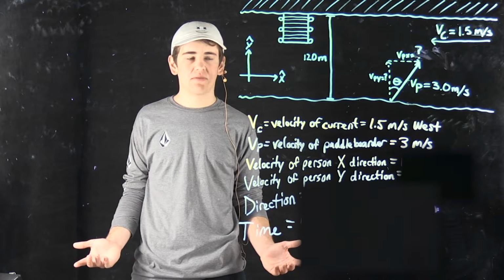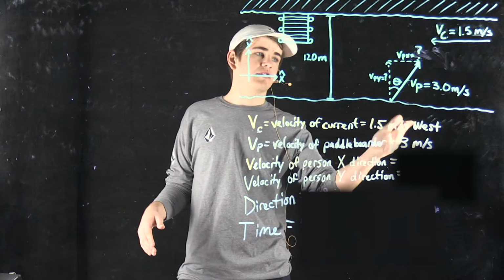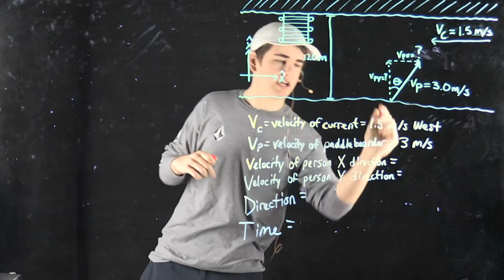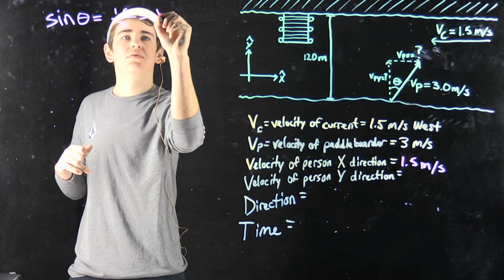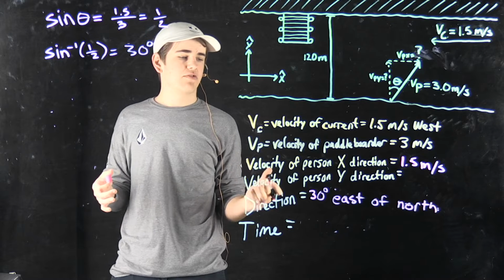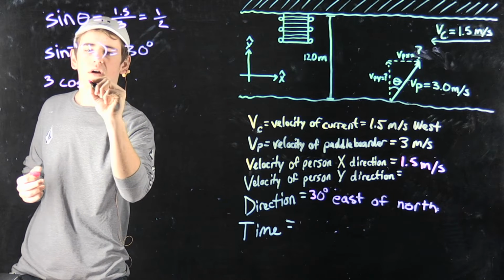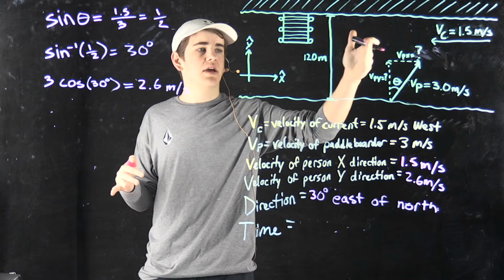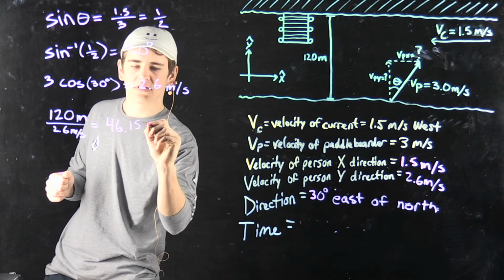Phys-195 Group Project